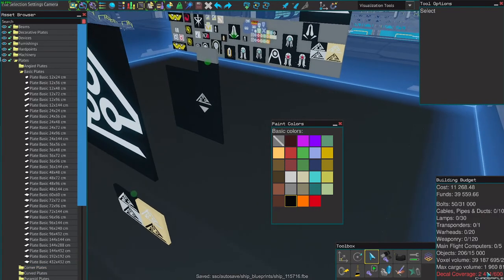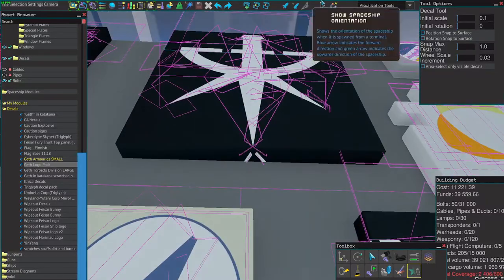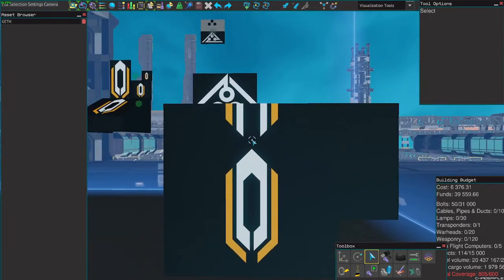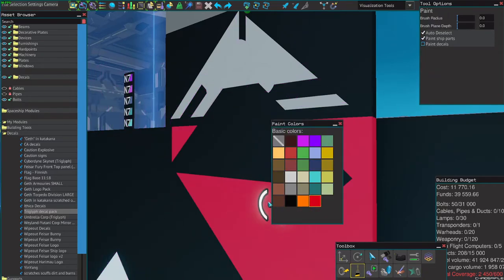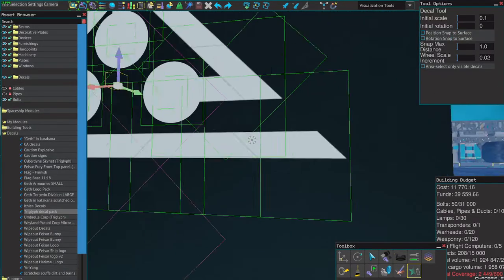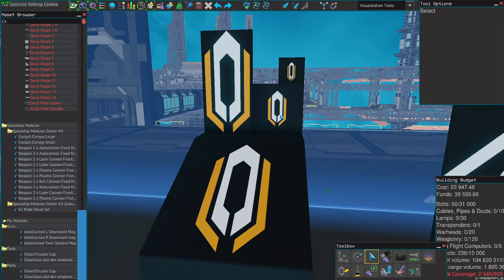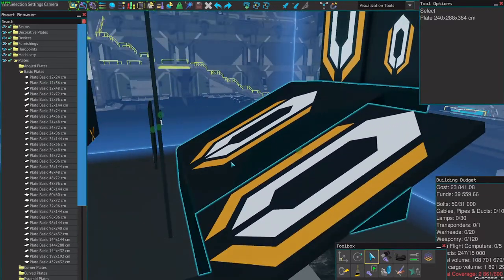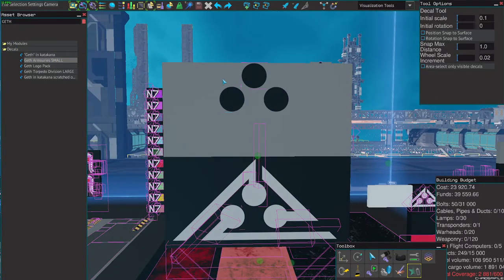Starbase Decal Tutorial - Twitch VOD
Sorry this is a bit scatterbrained, it was a viewer request live